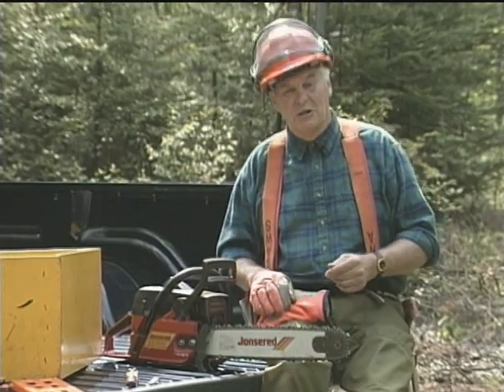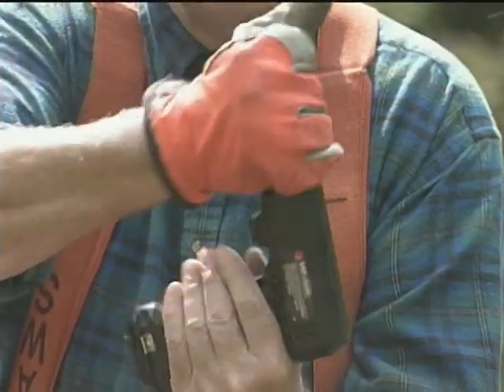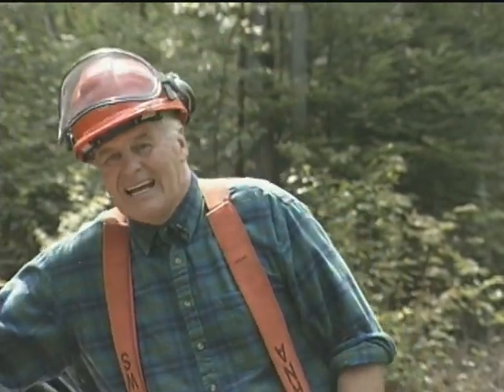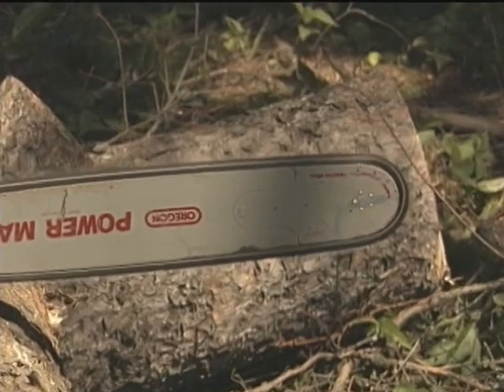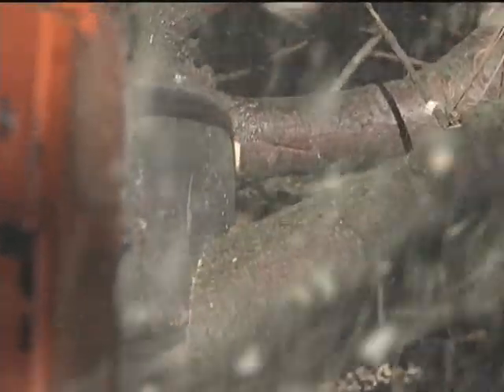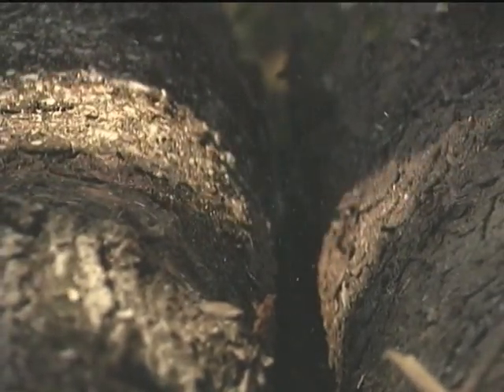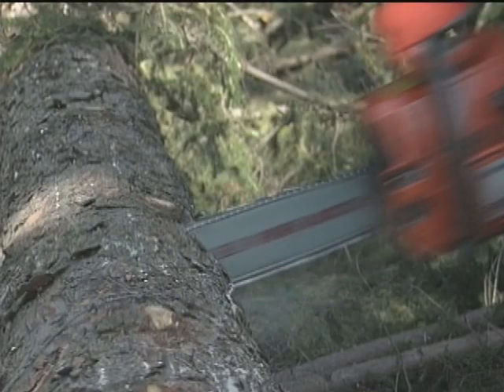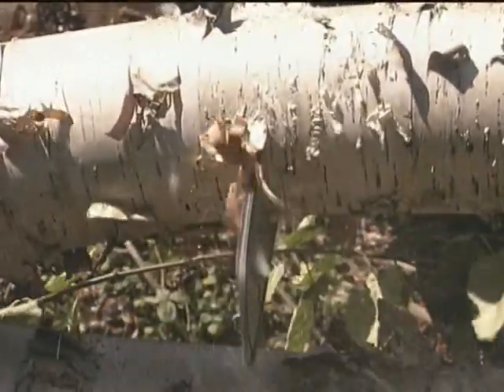Safe Chainsaw Use -- Kickback (Preview)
A severe kickback is the most dangerous hazard of all for a chainsaw operator. The incident occurs in a fraction of a second and can cause injuries ranging from cuts and scrapes to amputations and death. This compelling 13-minute video opens with a re-creation of a fatal kickback incident. It then reviews important information every chainsaw operator needs to know about kickback, including how and why it happens and how to prevent it.